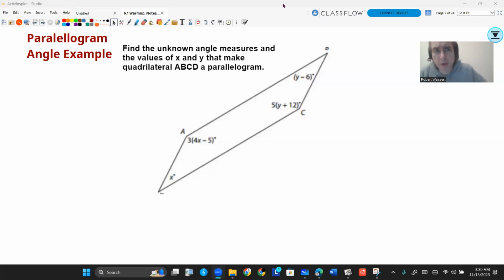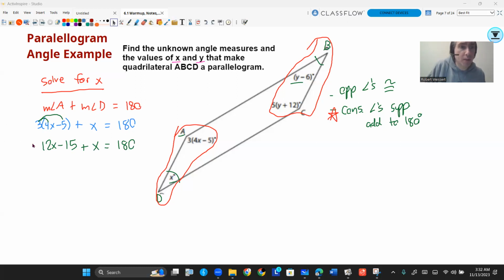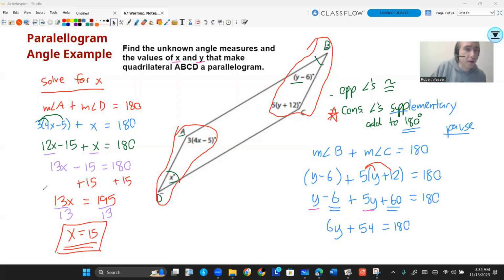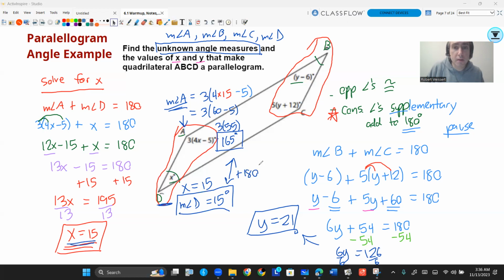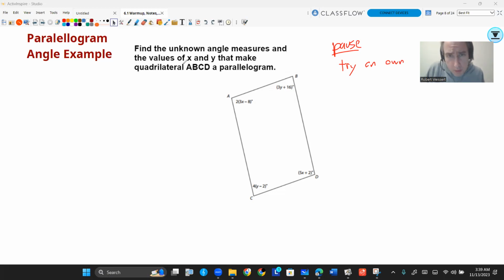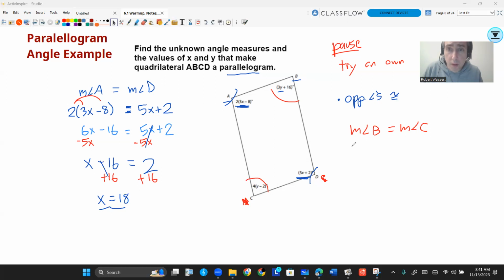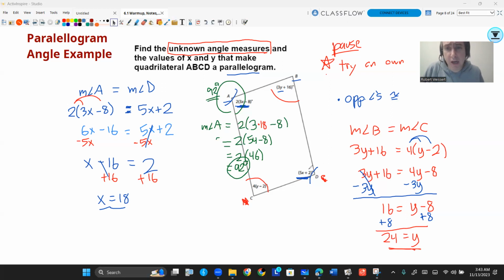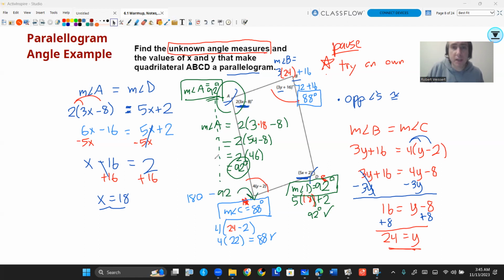Solving for Angles in parallelograms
Angles in parallelograms
opposite angles are congruent
consecutive angles are supplementary